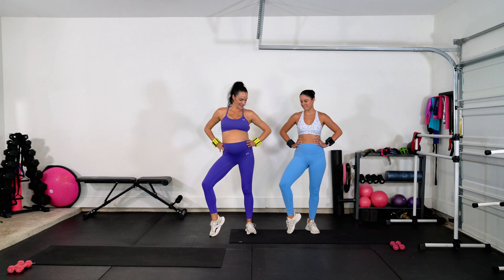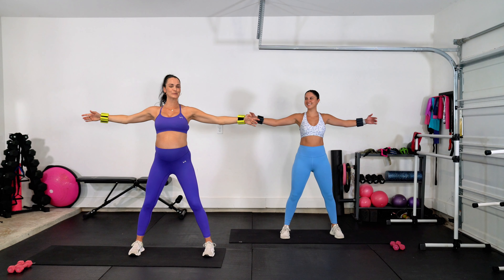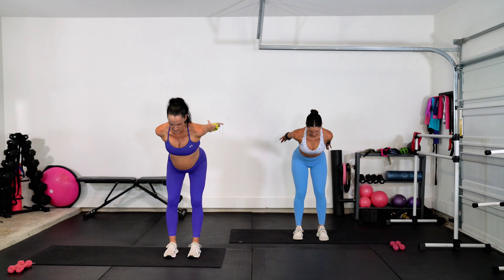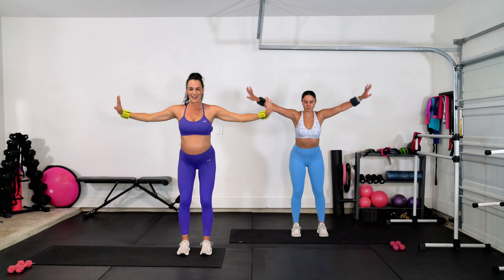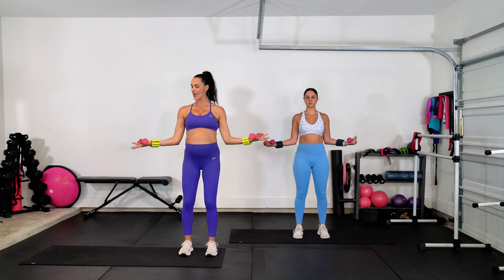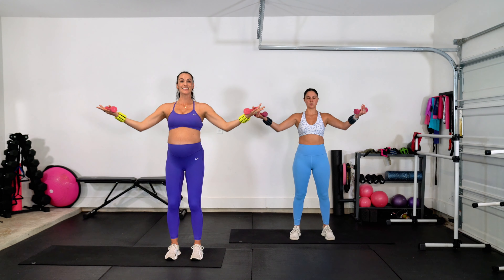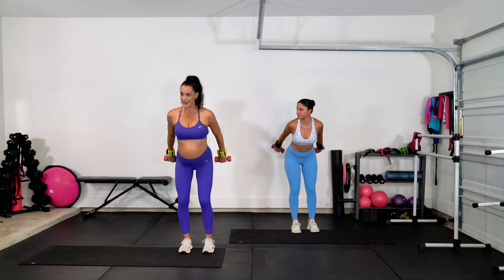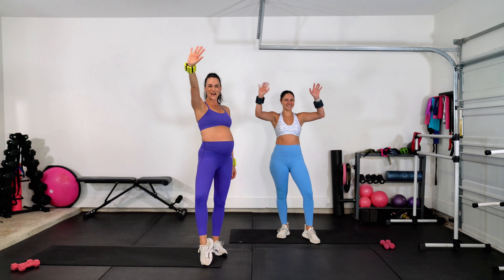Dancer Arms - Sculpt & Lean Your Upper Body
This workout will help improve your posture while also building a stronger upper body! Don't be fooled by the light weights ;-) My challenge for you is to keep your arms moving the whole time without taking a break. This is a great workout to do multiple times a week if your goal is to build a more toned upper body.

Access 400+ workouts, programs, challenges, community & more in our Digital Studio & App.

Hoodfit LLC strongly recommends that you consult with your physician before beginning any exercise program.

You should understand that when participating in any exercise or exercise program, there is the possibility of physical injury. If you engage in this exercise or exercise program, you agree that you do so at your own risk, are voluntarily participating in these activities, assume all risk of injury to yourself, and agree to release and discharge Hoodfit LLC and all employees and/or successors. from any and all claims or causes of action, known or unknown, arising out of Hoodfit LLC’s negligence.

Welcome to the sweatsisterhood! Hoodfit is a high energy dance-inspired fitness method created by celebrity trainer Erica Hood. With a background in professional dance, Erica focuses on energy, rhythm, and choreographed precision to deliver effective workouts that connect the mind, body and soul. With access to dance parties, toning routines, HIIT sessions, and so much more, Hoodfit is here to launch you to the next level, 24/7. Are you ready to drop your excuses and get down to the beat? Because you’re about to experience an epic sweat sesh, one that will leave you drippin’ in finesse.